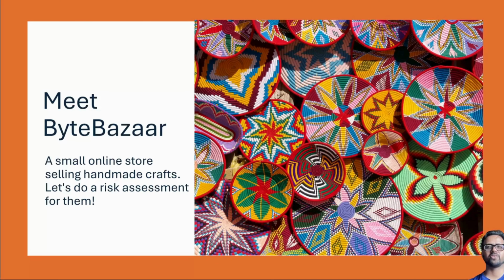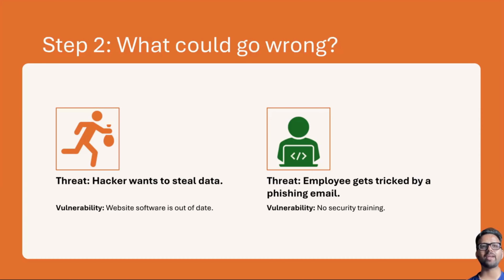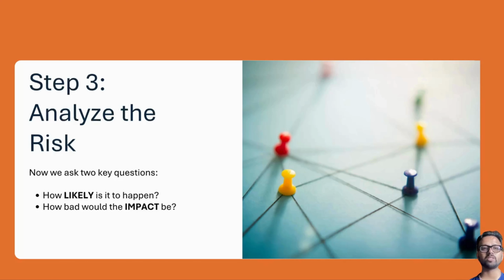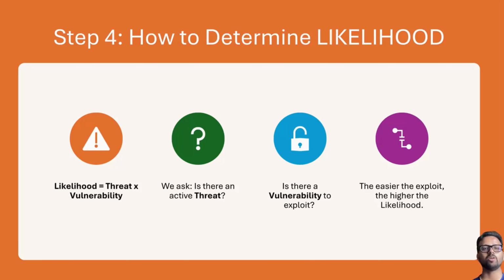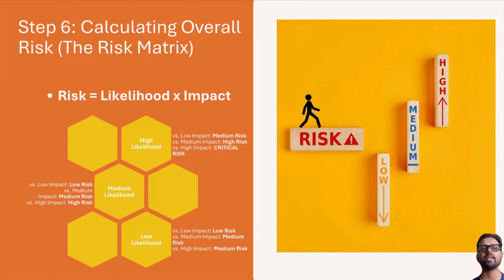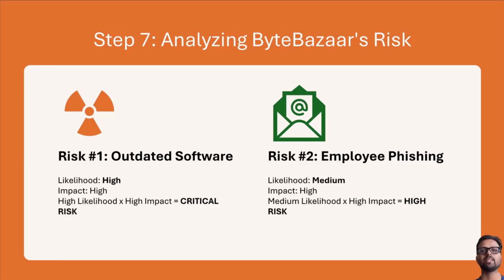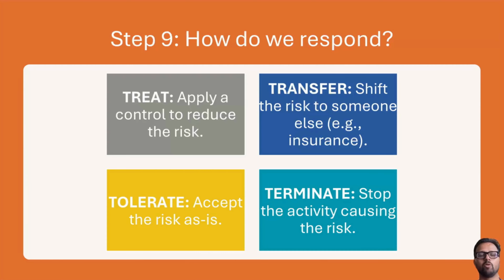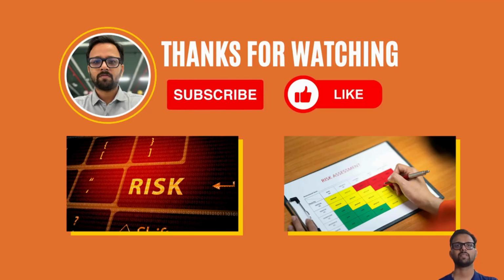The Ultimate 10-Step Risk Assessment Guide (Cybersecurity for Beginners) | A Masterclass | InfoSec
Ready to master a core skill in cybersecurity? This video offers a deep dive into Risk Assessment, a foundational process in Governance, Risk, and Compliance (GRC) that is essential for any security professional.

Using a real-world example of a small online store, we walk you through the entire 10-step framework—from initial threat modeling and vulnerability identification to building a final, actionable risk treatment plan.

This guide is perfect for you if:
• You are starting your career in cybersecurity and need to learn the fundamentals from the ground up.
• You are a current IT or security professional who needs a practical brush-up on risk assessment procedures.
• You are a student or business owner who needs a detailed, step-by-step understanding of how to protect your digital assets.

**KEY CYBERSECURITY CONCEPTS COVERED:**
• Risk Assessment Frameworks
• Governance, Risk, and Compliance (GRC)
• Asset Identification & Management
• Threat Modeling & Threat Identification
• Vulnerability Identification
• Likelihood vs. Impact Analysis
• Quantitative & Qualitative Risk Calculation
• Risk Matrix / Heatmap
• Risk Prioritization & Scoring
• Risk Treatment Strategies (Treat, Transfer, Tolerate, Terminate)
• Creating an Action Plan / Risk Register

**TIMESTAMPS:**
0:00 - Introduction to Risk Assessment
0:47 - What is a Risk Assessment in Cybersecurity?
1:12 - Case Study: A Small Online Business
1:20 - Step 1: Asset Identification
1:32 - Step 2: Identifying Threats & Vulnerabilities
1:46 - Step 3: Analyzing Risk (The Core Process)
2:01 - Step 4: Determining LIKELIHOOD
2:29 - Step 5: Determining IMPACT
2:45 - Step 6: Calculating Risk Level (Using the Risk Matrix)
3:01 - Step 7: Applying the Analysis to the Case Study
3:24 - Step 8: Risk Prioritization (What to Fix First)
3:32 - Step 9: Risk Response & Treatment Options
3:38 - Step 10: Building the Final Action Plan
3:58 - Summary & Key Takeaways